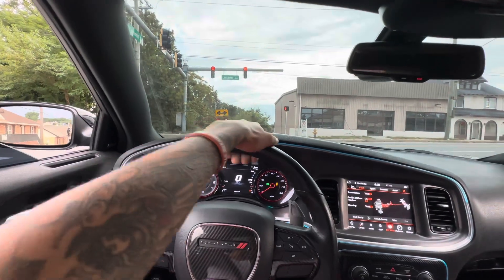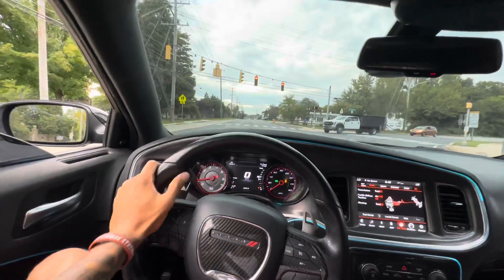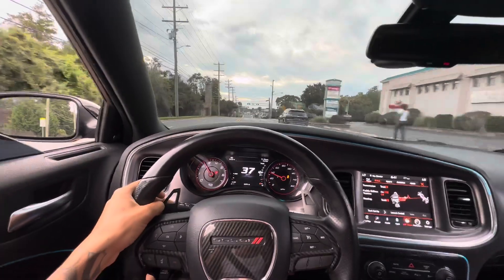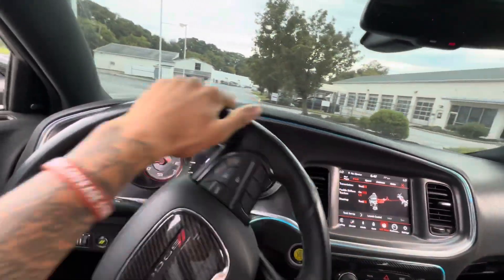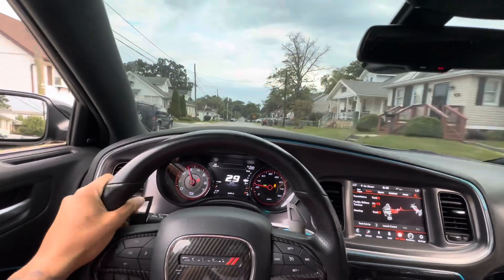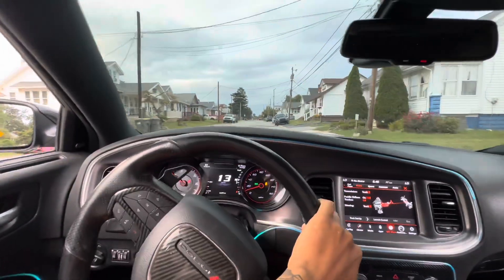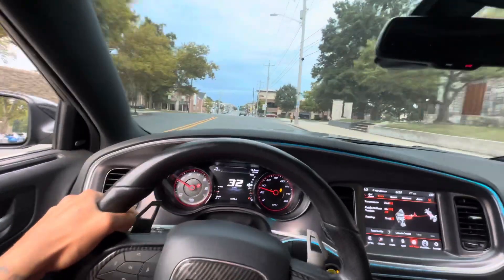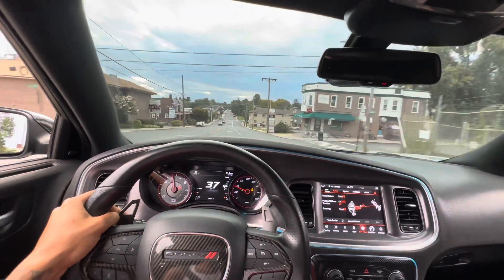DRIFTING EVERY CORNER IN MY DODGE CHARGER RT😵‍💫